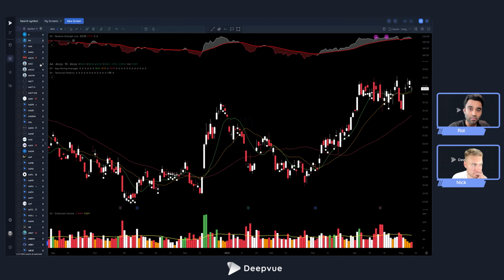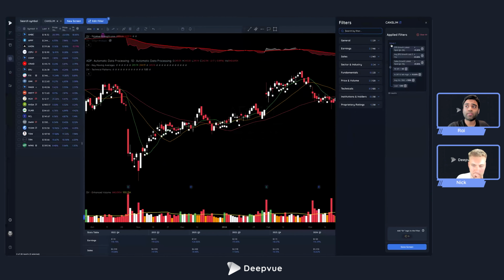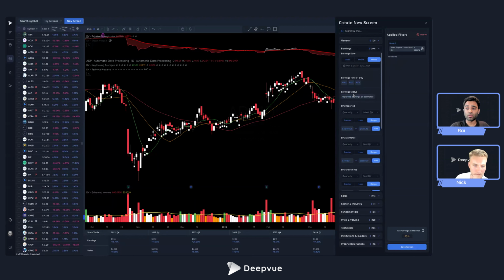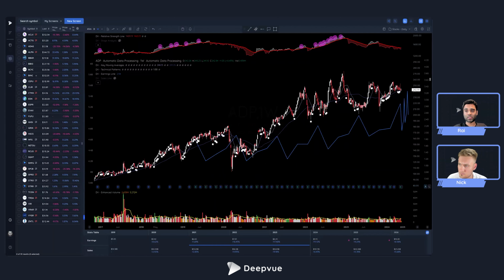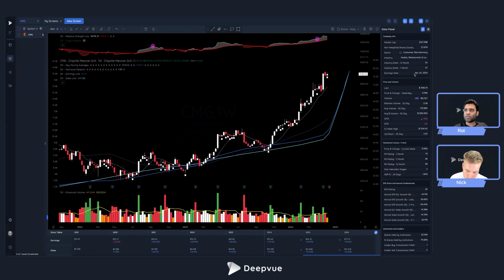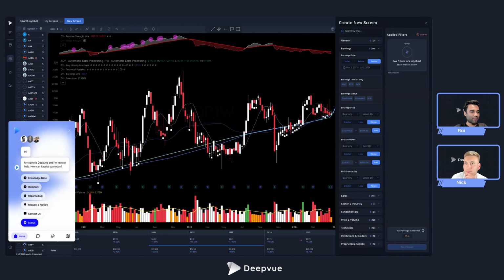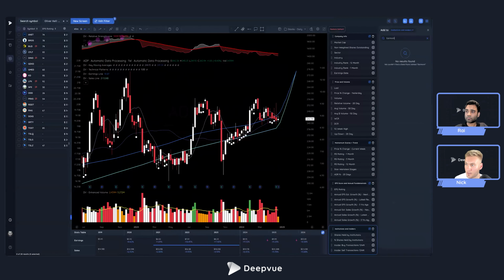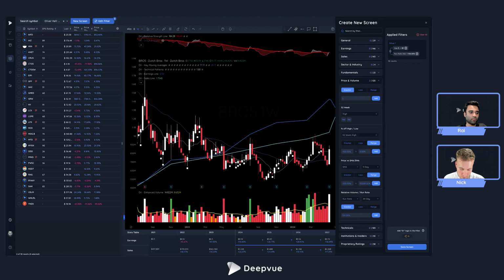How to Find & Trade Explosive Growth Stocks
Learn how to find explosive growth stocks using Deepvue’s earnings, sales, and surprise filters—plus advanced charting tools like earnings/sales lines and the stats table. This full tutorial walks through everything from basic screens to powerful analyst-based forecasts and how to visualize trends right on the chart.

In this video, you'll learn: ✅ How to screen for increasing EPS, sales & CAN SLIM conditions
✅ Use analyst estimates to project future growth (EPS/Sales %)
✅ Find stocks with major earnings surprises (50%+)
✅ Combine filters to create high-growth watchlists
✅ Plot earnings and sales trends directly on weekly charts using TTM view
✅ Rank results by EPS rating, growth rate, or surprise factor
✅ Scan for gappers and high run-rate setups
✅ BONUS: See what’s coming next—gap ratings, replay mode, and anchored earnings tools

Perfect for swing traders, growth investors, and anyone building a high-conviction, fundamentally driven process.

Timestamps:
00:00 – Intro: How to Trade Growth Stocks Using Deepvue
01:09 – Earnings & Sales: Why Analyst Estimates Matter
02:08 – Built-In Fundamental Presets: Increasing EPS, Sales & CANSLIM
03:44 – CAN SLIM Breakdown: Growth, RS Rating & Price Criteria
05:30 – Earnings & Sales Surprise Scan – Catching the Street Off Guard
07:00 – Building Custom Screens Using Analyst Estimates
08:14 – Combining EPS & Sales Growth Filters for Forecasted Growth
09:21 – Scanning for Past Surprises (EPS & Sales Surprise Grater Than 50%)
10:24 – Visualizing Fundamentals Using Stats Table & Historical Data
11:36 – Plotting Earnings & Sales Lines on Weekly Charts (TTM View)
13:48 – Real Example: CMG Growth Story Visualized
16:41 – Using Fundamental Ratings: EPS, Sales & Composite Scores
18:55 – Analyst Estimate Source & Update Frequency
20:12 – Sorting Screens by EPS Rating & Earnings Columns
22:14 – Gappers, Run Rate, and Filtering by $ or % Moves
25:12 – Upcoming Features: Replay, Earnings Anchors, Gap Rating, Historical Screening
29:11 – Recap: Full Earnings Workflow – Historical, Estimate, Surprise & Visualization
30:18 – Final Thoughts & Deepvue Support + Swing Webinar Preview